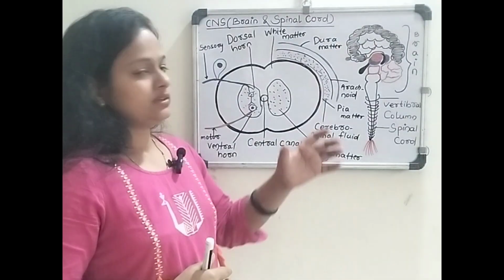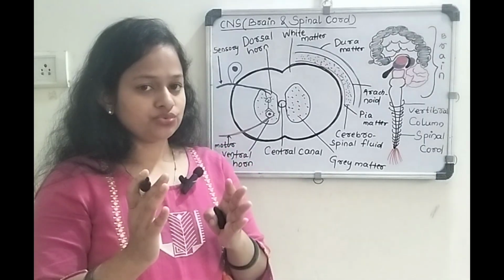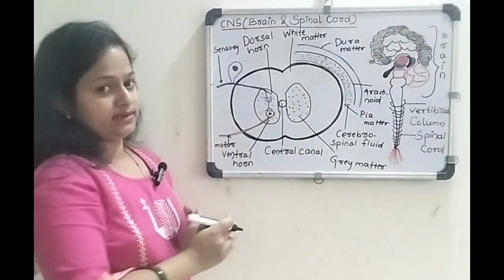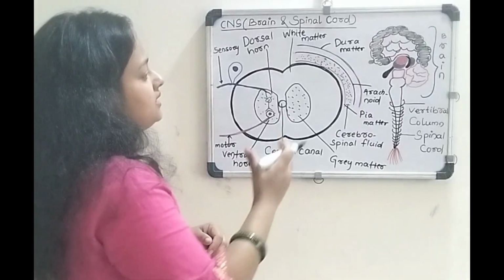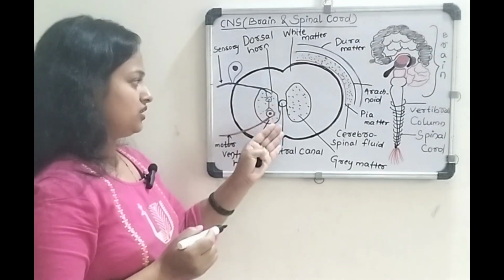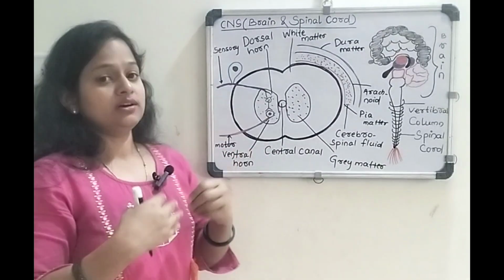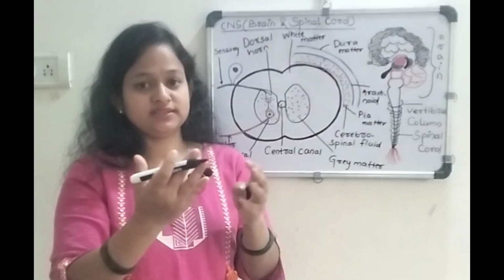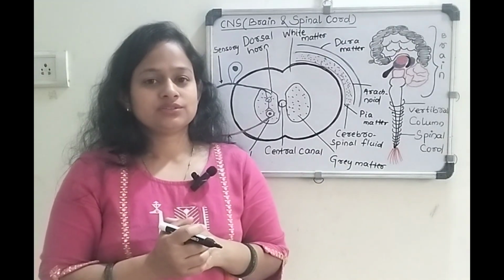Structure and function of Spinal cord ll Biology ll class 10 ll